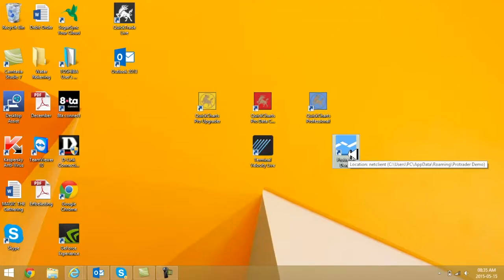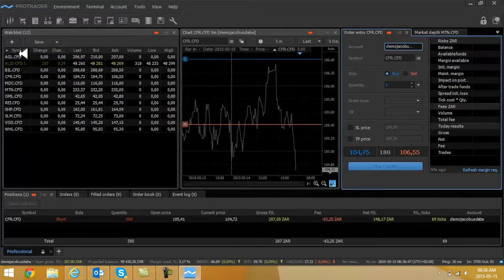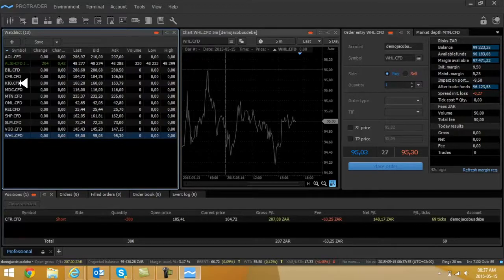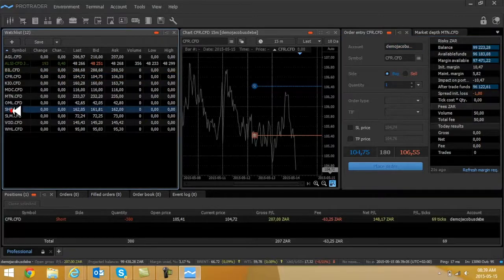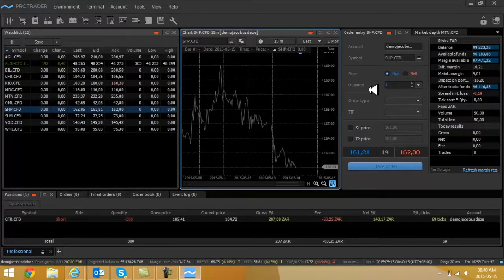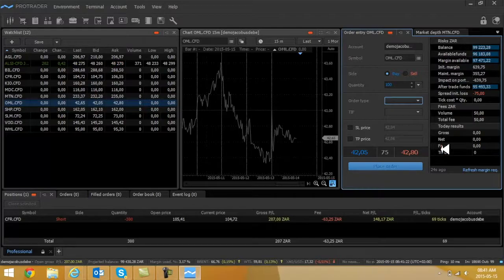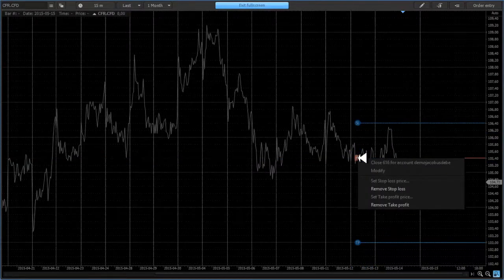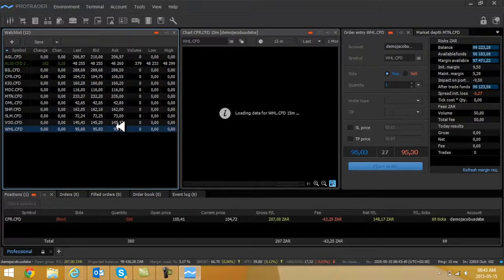QuickTrade Set up of trading platform